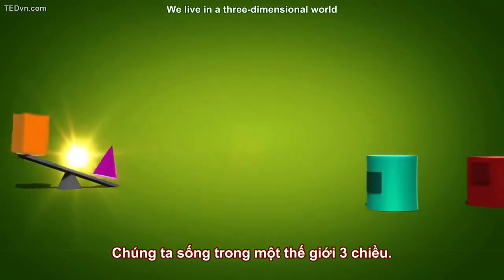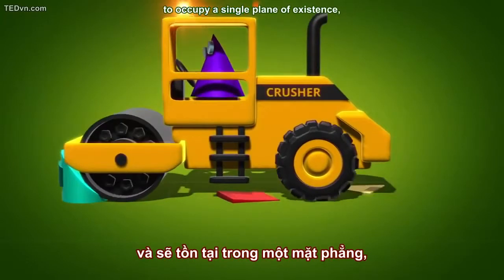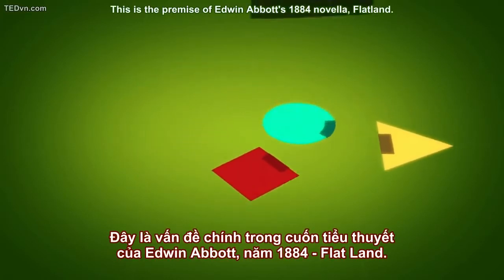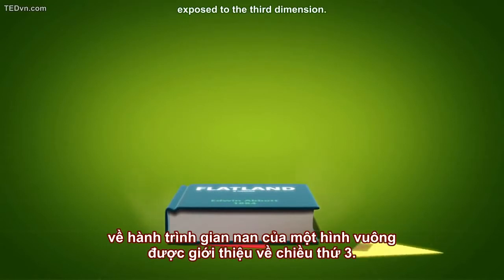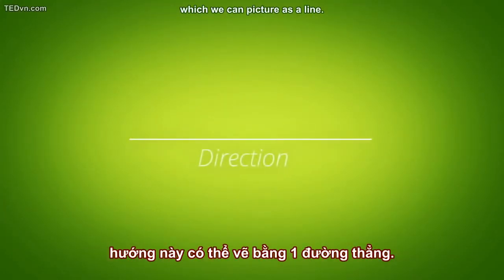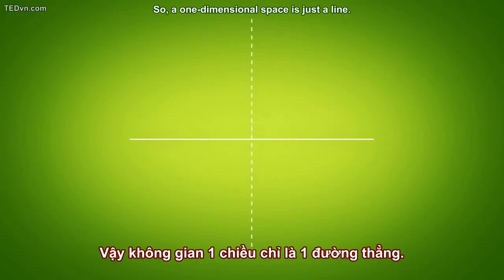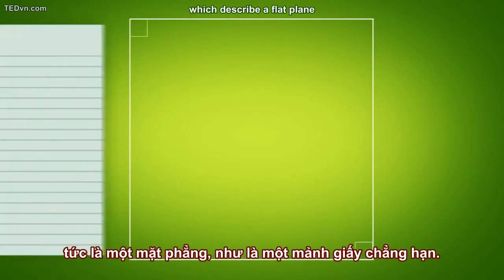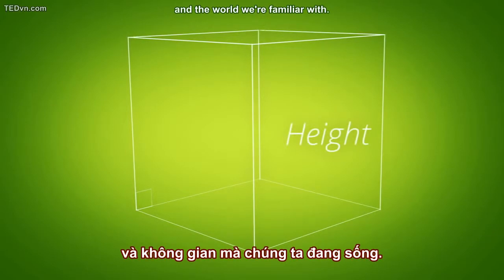TED Ed Vietsub Khám phá không gian đa chiều Alex Rosenthal và George Zaidan